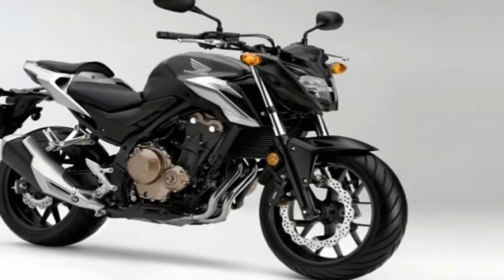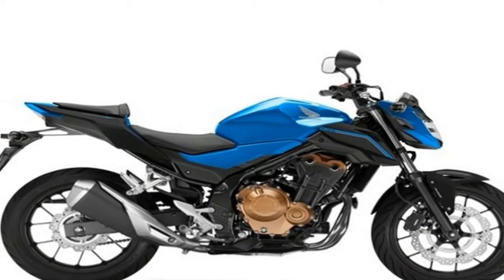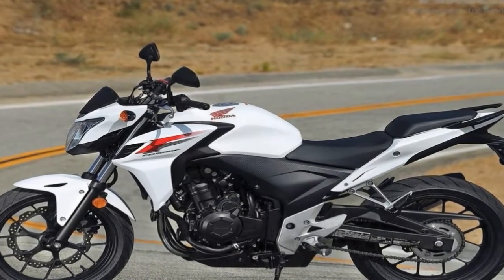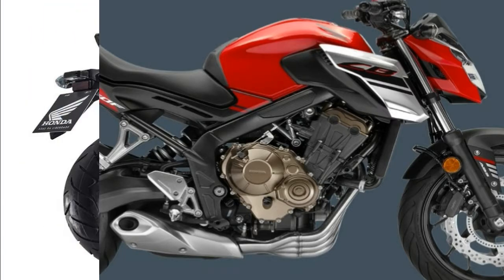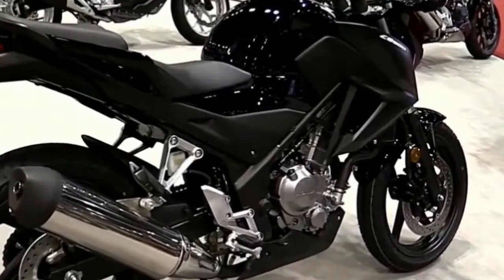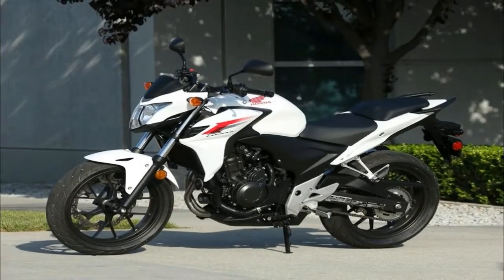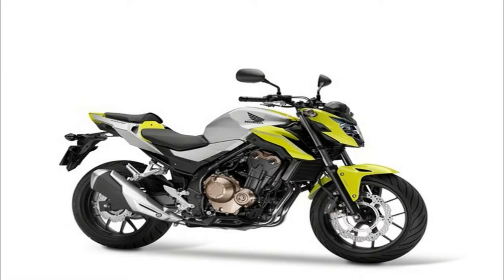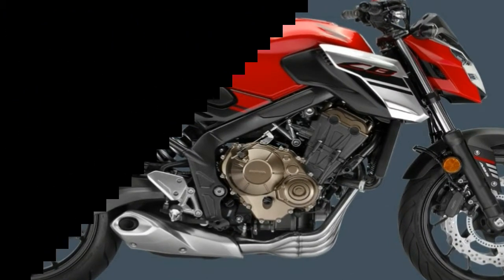AWESOME!!!2018 Honda CB500F BE ND Price & Spec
AWESOME!!!2018 Honda CB500F BE ND Price & Spec - Opening night of the Honda CB500F was in 2013. Since opening night, it was successful. Now, the firm is planning brand-new bike. It will certainly be 2018 Honda CB500F, as well as several modifications will certainly be on it. Nonetheless, its look will be the same as it is currently. Beyond, advancements and brand-new technologies are there. That makes motorcycle extra attractive and also prominent. Riding impression is phenomenal. This mid-size bike is best for customers of all experience. Portable measurements, as well as superb performance, are highlights. High quality, as well as low cost of upkeep, are making Honda CB500F very thankful.

██████ GET DAILY UPDATES! NOW! ██████